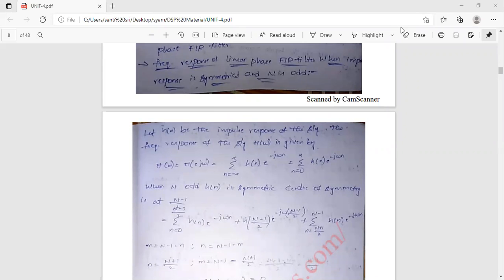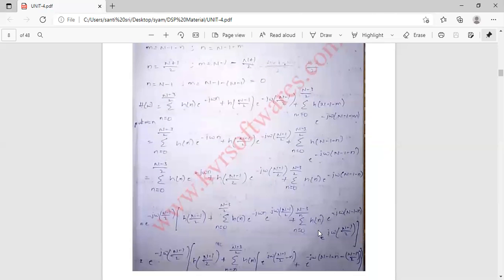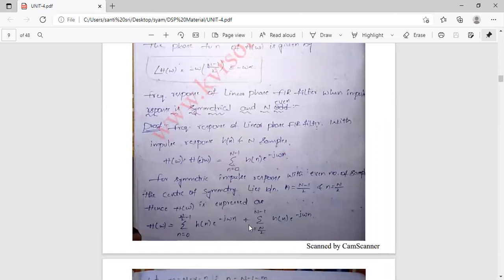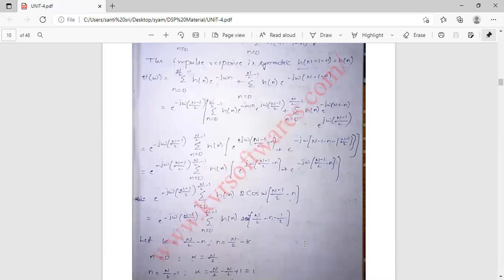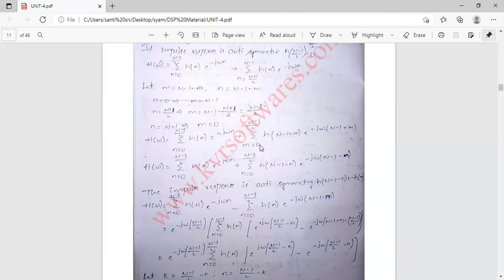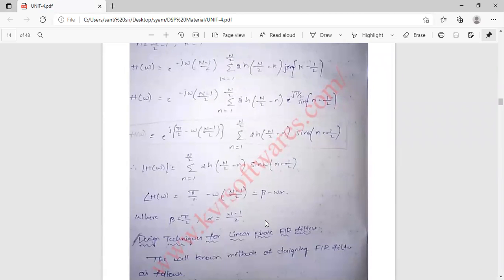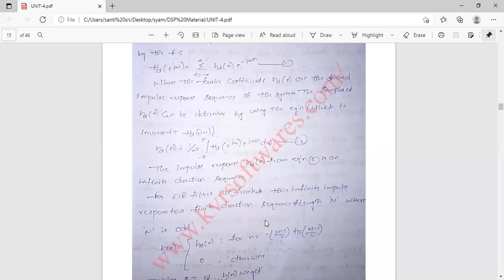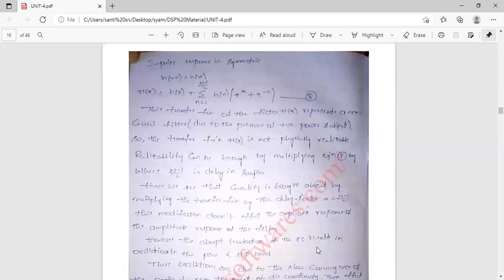ECE 32 DSP Freq Responses for Symmetric & Asymmetric functions I Class 22